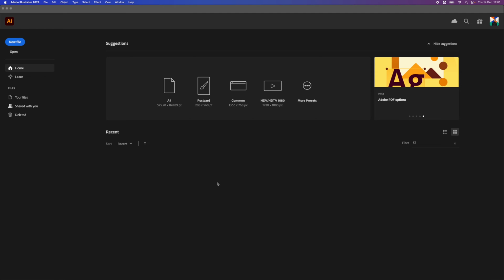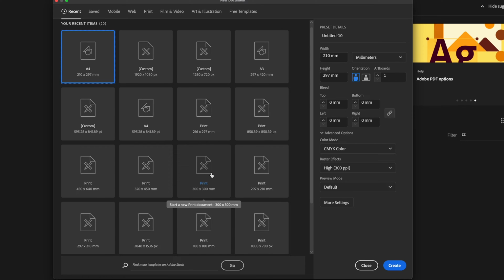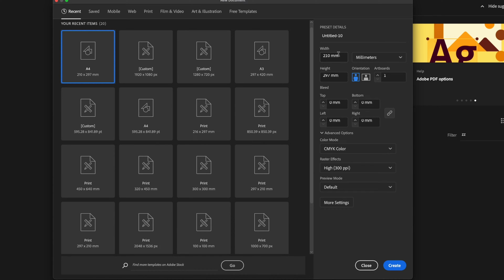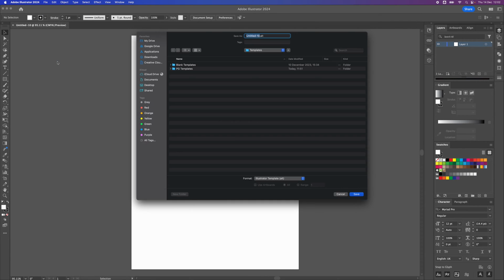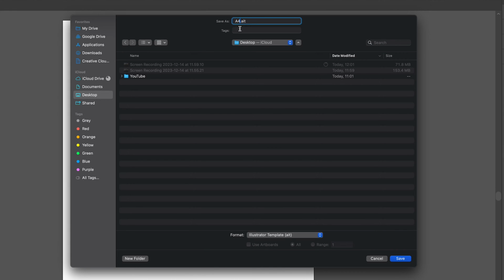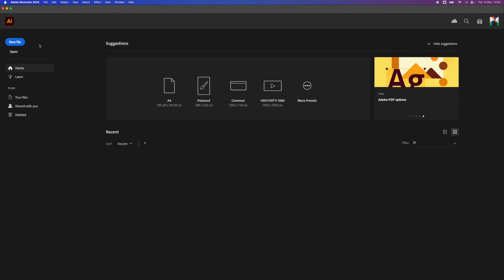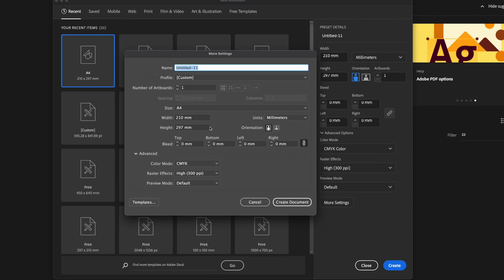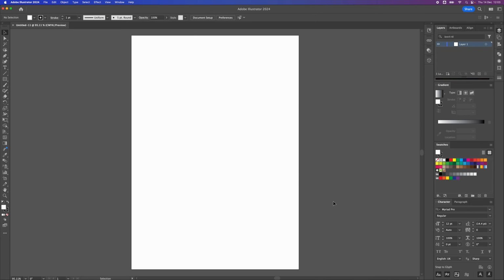How to Save Presets in Adobe Illustrator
► *Current Setup*

*Video Description*
How to save presets in Adobe Illustrator. How to create document presets in Adobe Illustrator. Set up document presets in Illustrator.